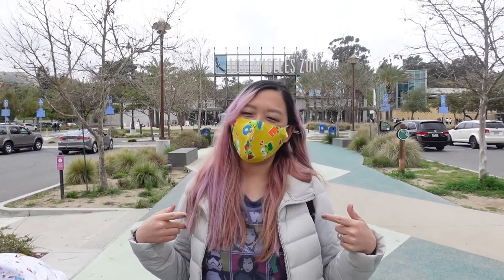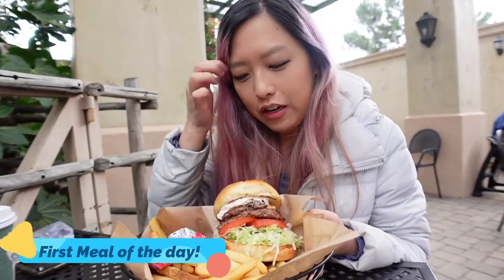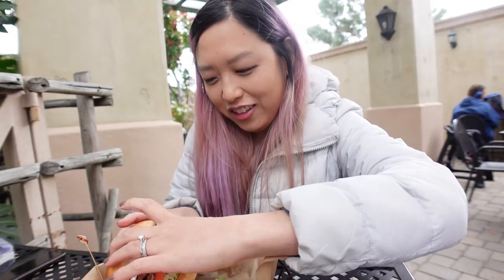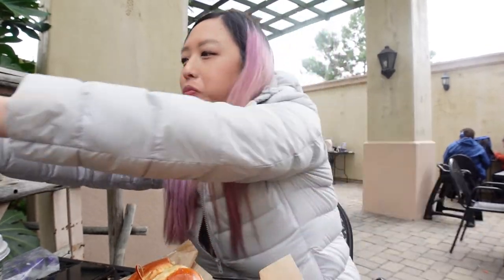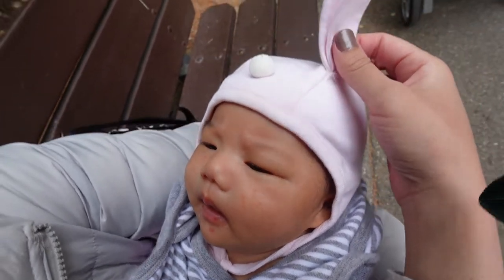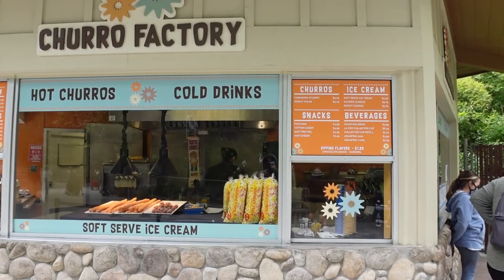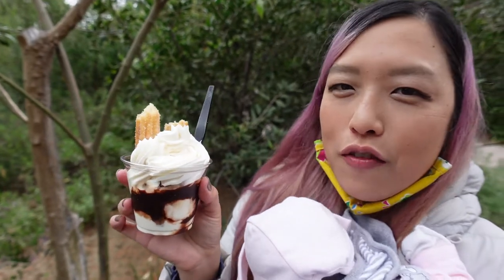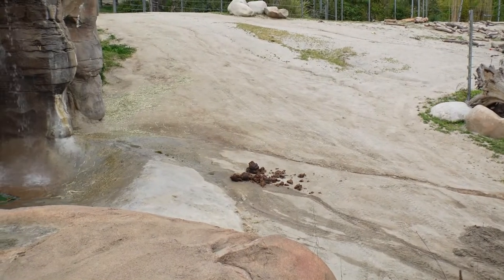First time at the Los Angeles Zoo!Seeing giraffes and elephants and eating burgers and churros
Come with us as we explore the LA Zoo for the first time together! Although half the exhibits were closed due to COVID, it was still a very fun and safe time.